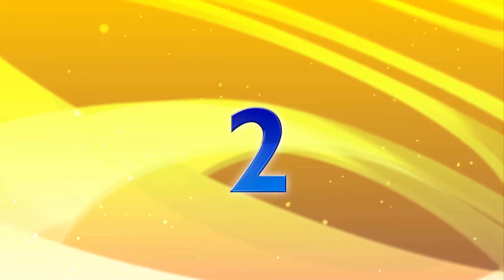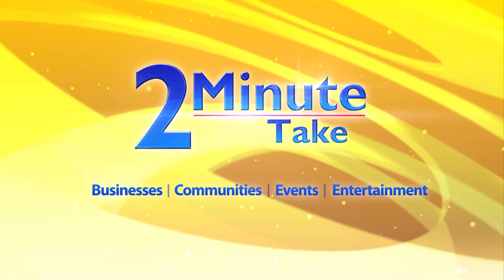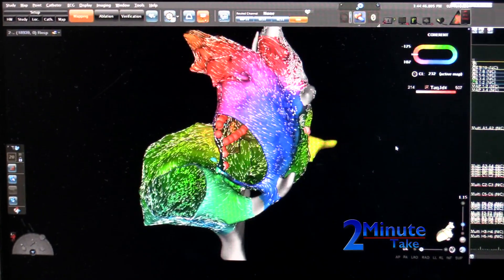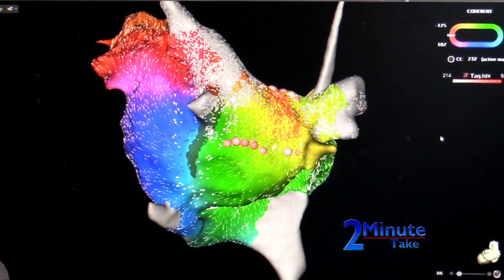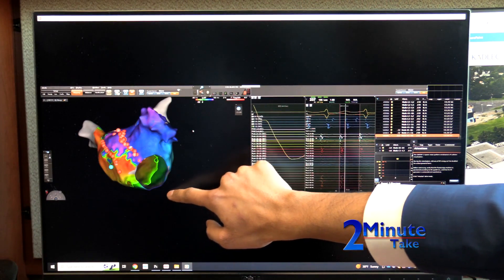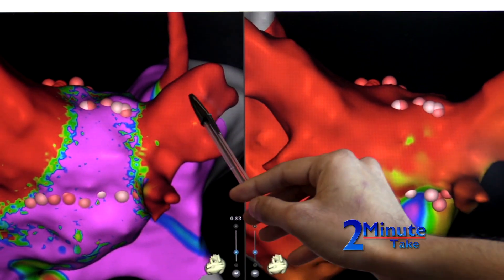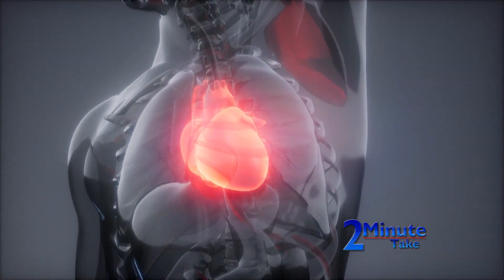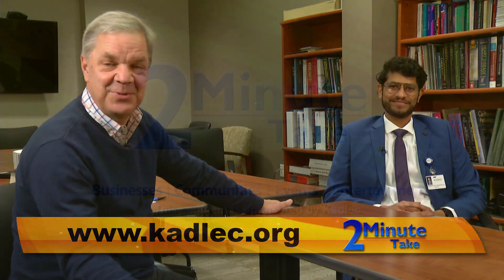Dr. Munish, Electrophysiology Cardiologist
What is the specialty of EP Cardiology? Meet Dr. Munish Kumar, an electrophysiology cardiologist at Kadlec Inland Cardiology in the Tri-Cities.